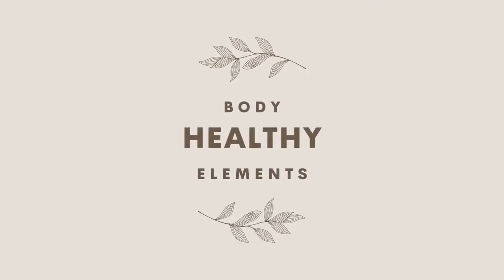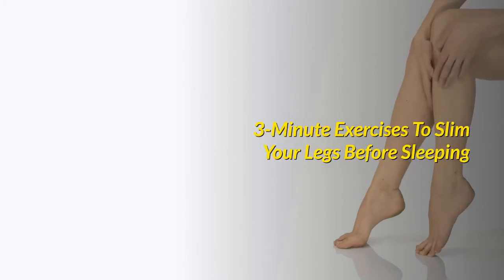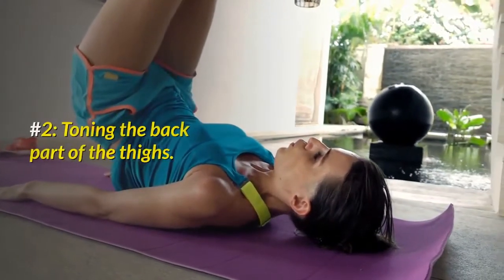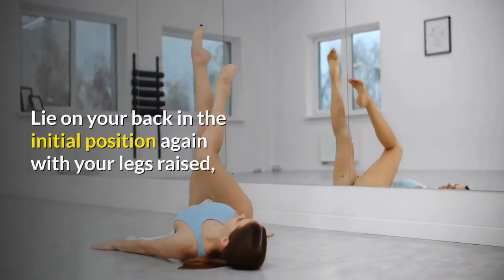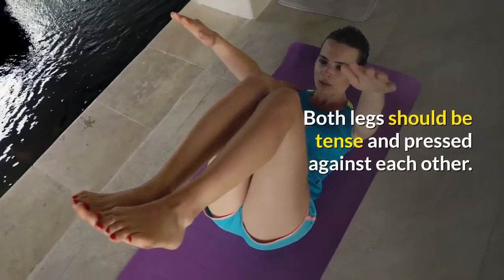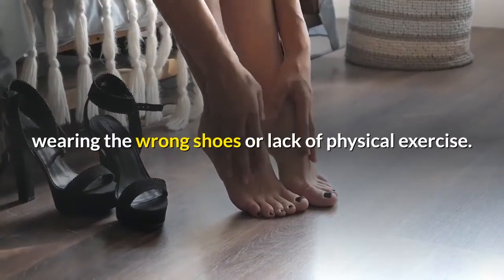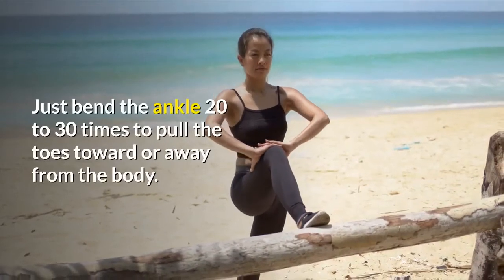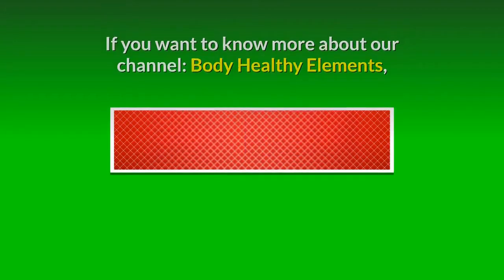Weight Loss Tips: 3-Minute Exercises To Slim Your Legs Before Sleeping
Exercising every day can help to eliminate fat deposits that may appear on the knees and hips even in slim people!

These exercises can work on the front back and inner part of the thighs.

In today’s video, we will share some exercises that can help you slim your legs before sleep.

You can do this exercise comfortably on your own bed or sofa in just three minutes!

3-Minute Exercises To Slim Your Legs Before Sleeping

#1 "Toning the front part of the thighs"

#2: Toning the back part of the thighs.

#3: Toning the inner part of the thighs

Bonus Tips

Useful tips for those with swollen legs and varicose veins.

Swelling pain and weakness in the legs are not caused by disease,

But due to an unhealthy lifestyle such as sedentary, wearing the wrong shoes or lack of physical exercise.

Experts suggest three simple rules to help you relieve these.

Rule 1: Walk

It may sound surprising and strange, but the more you walk, the less swelling and pain in your legs,

But you absolutely must wear comfortable footwear.

The optimal amount of walking is 3 times a week, 30 to 60 minutes each time.

To speed up blood flow, walk for 10 minutes every two hours.

You will feel much better, especially if you have good places like parks or trails to take a walk.

Rule 2: Ankle exercises

The biggest advantage of this one is that you can do it anytime and anywhere.

Just bend the ankle 20 to 30 times to pull the toes toward or away from the body.

This exercise can improve blood circulation and help remove excess fluid.

Doing this regularly will definitely change your life.

Rule 3: Swimming

If you like swimming or water aerobic exercise,

Struggling against the water pressure can improve blood circulation in the limbs.

This is not only good for your legs but also good for your whole body, besides, it is really fun!

How do you think about this video? Comment your thoughts or ideas below.

Best 5 Benefits of Drinking Coffee Every Day | How Much Coffee is Too Much? | Healthy Foods Tips

You can also tap below 👇 to learn more about Weight Loss Tips